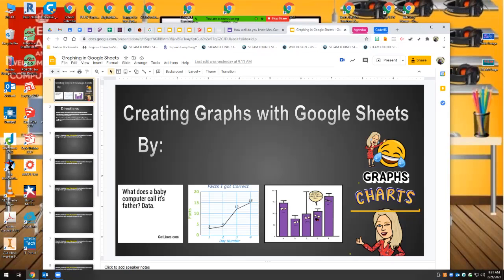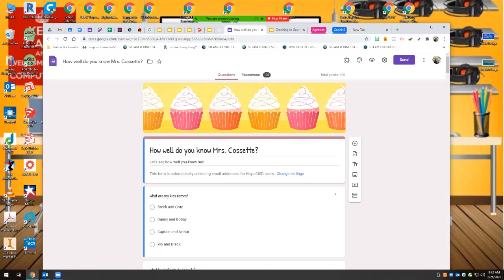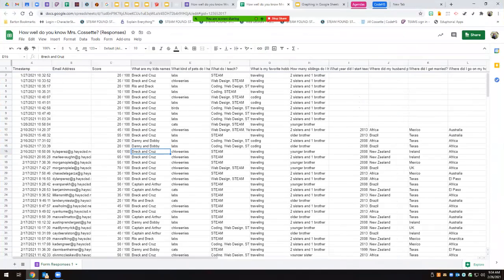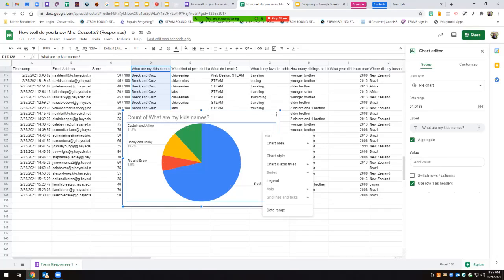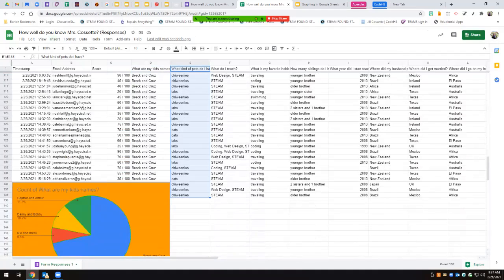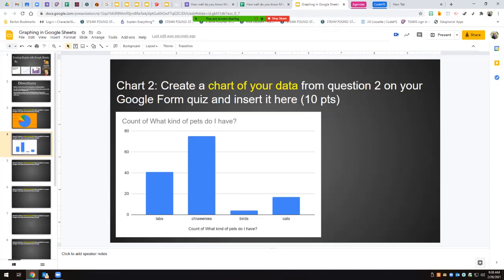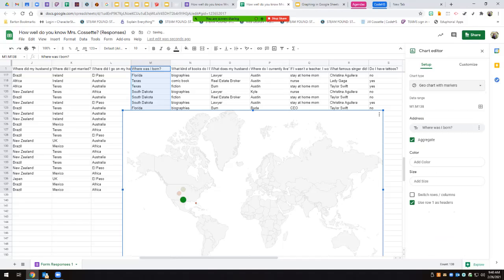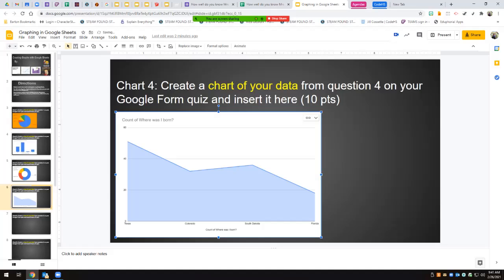HOW TO Graph in Google Sheets